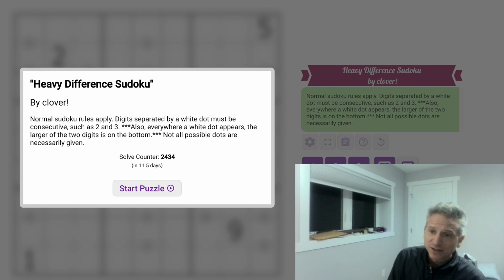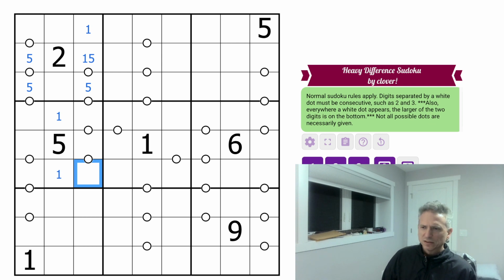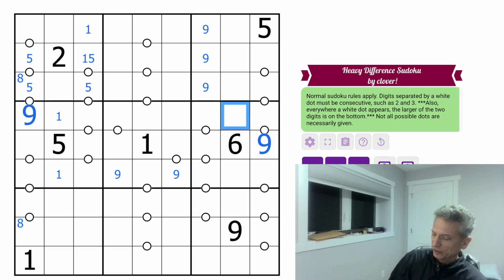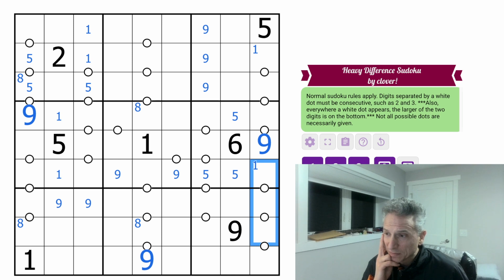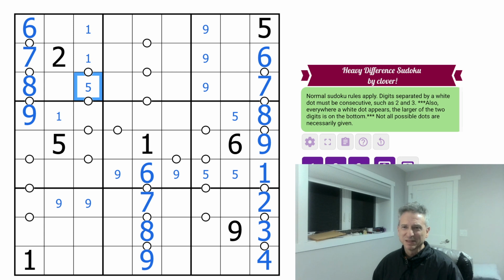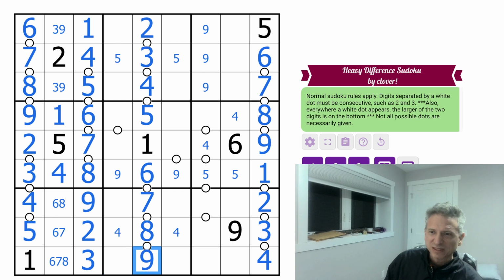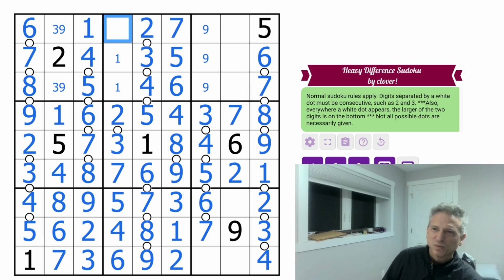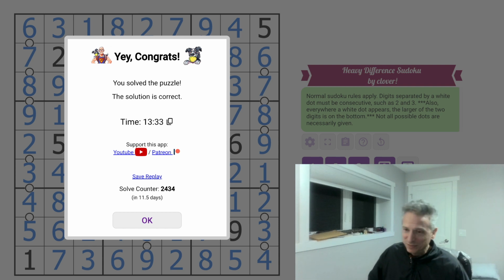A Christmas Miracle!!! Sudoku fun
Have I hit my head?  Am I in  a dream? 3rd consecutive solid Sudoku performance.  Absolute smashing of this magnificent puzzle down by none other then CLOVER!!!

Heavy Difference Sudoku by Clover.

Thank you to everyone for all your support and the community for being so awesome.  Have a happy holidays!

2 hat: 20 min
1 hat: 35 Min

Dinosaur for finishing